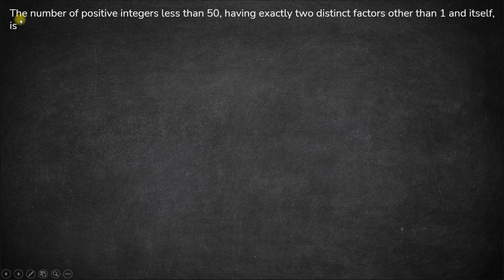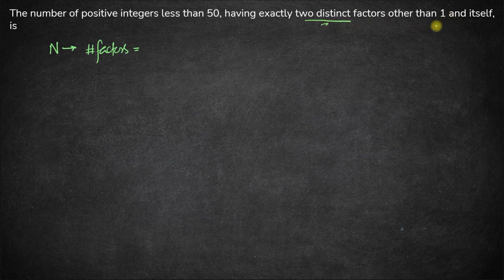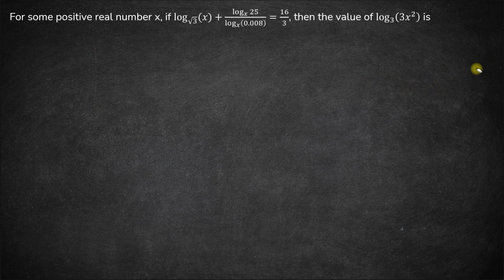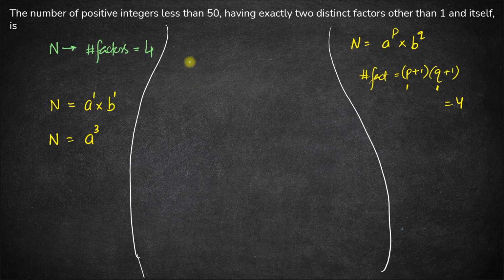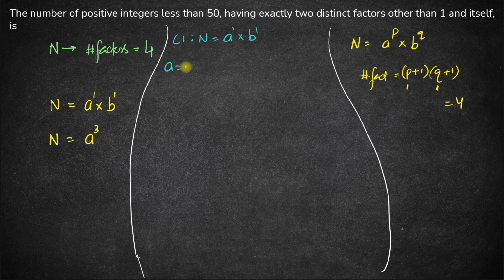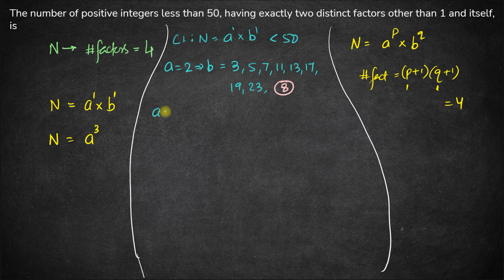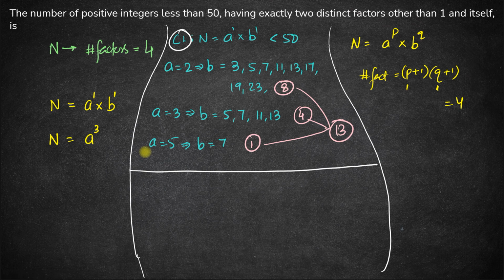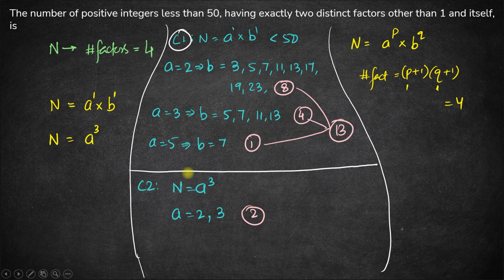Integers having exactly 2 factors other than 1 | Numbers | CAT 2023 Slot 2 Quant Solution | PYQs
Q: The number of positive integers less than 50, having exactly two distinct factors other than 1 and itself, is

Topic-wise Preparation

Join Us